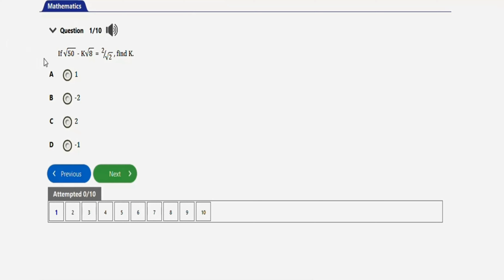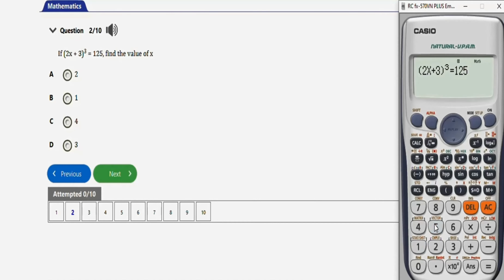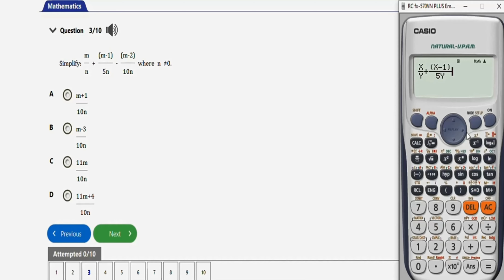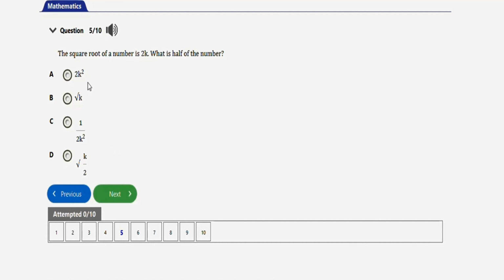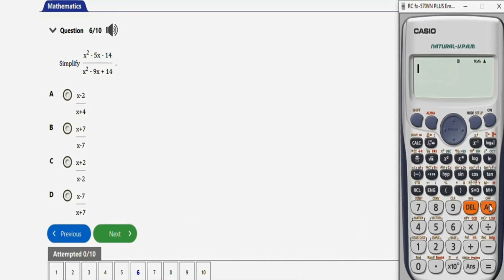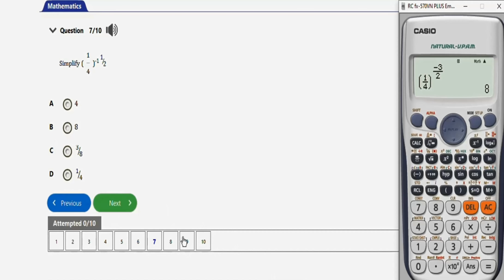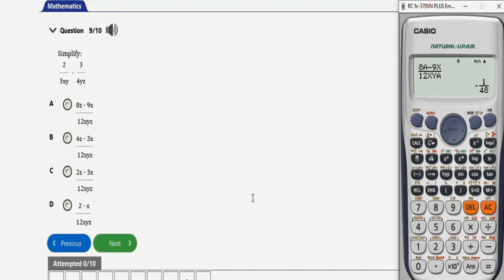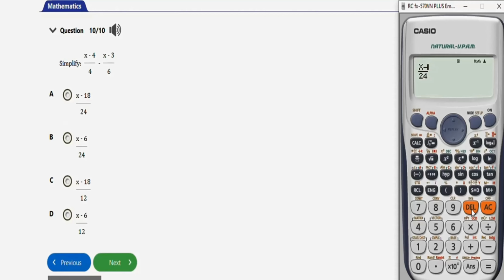The Only Algebraic Fraction Calculator Tricks You Will Ever Need | Casio Fx-991 Es Plus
HOW TO SOLVE ALGEBRAIC FRACTION USING CASIO SCIENTIFIC CALCULATOR: Casio fx-991 Es Plus

Algebraic fraction is one of the problems in algebra that can be solved using Casio fx-991 es plus or casio fx-570 es plus scientific calculator.

In this video, I explained and showed how you can solve algebraic fraction using Casio fx-991 es plus or casio fx-570 es plus scientific calculator as a trick or hack

After watching this video, you will be able to solve problems involving algebraic fraction using casio fx-991 es plus or casio fx-570 es plus scientific calculator as a trick or hack easily and fast especially for multiple choice questions.

Algebraic fraction calculator trick, hack, or technique